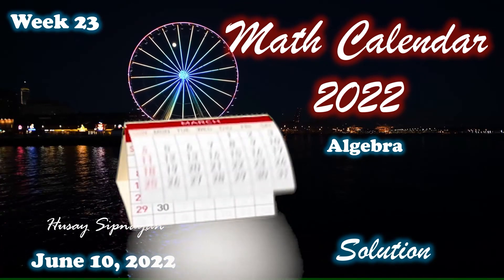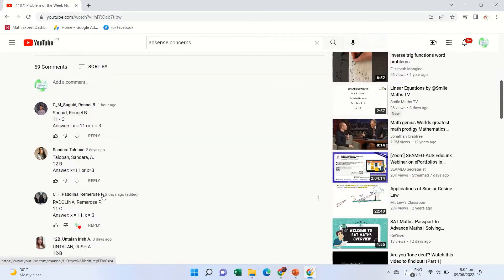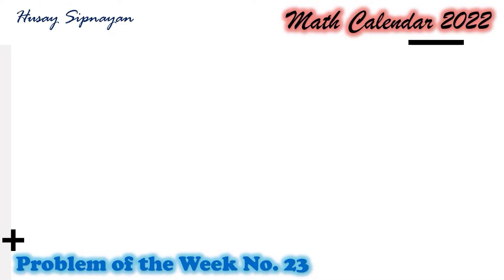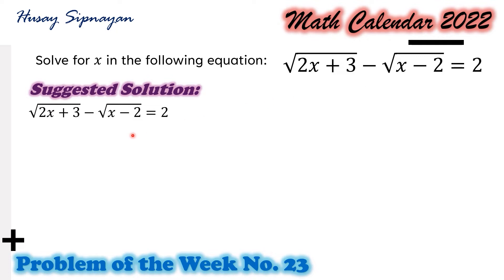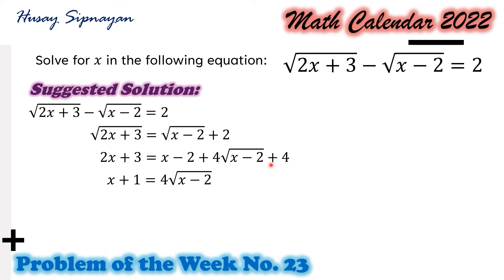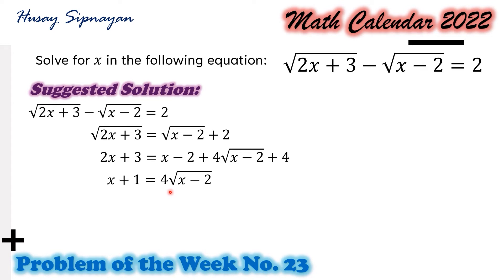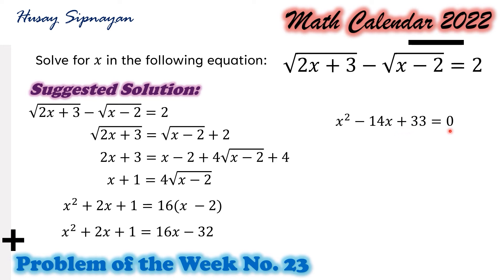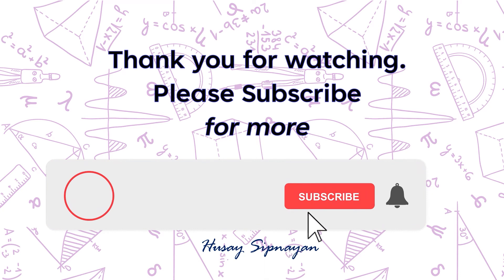Solution to Problem of the Week No. 23 | Algebra | Math Calendar 2022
Problem of the Week No. 23 is on algebra and it involves
or equations leading to quadratic equations

Please refer to the video for the problem